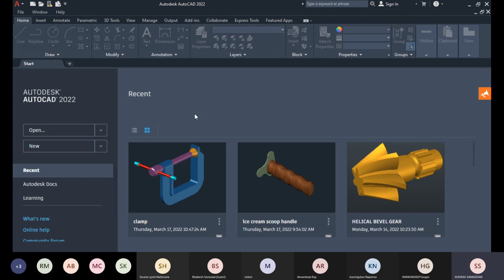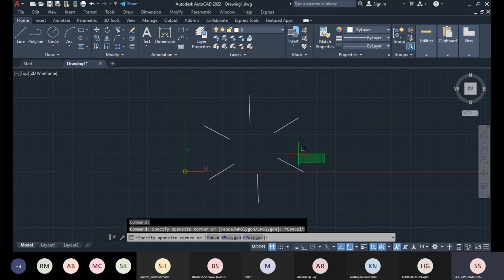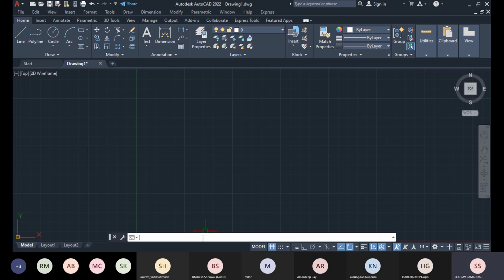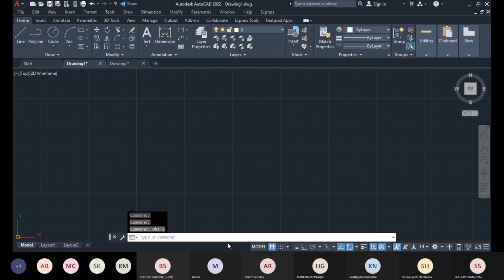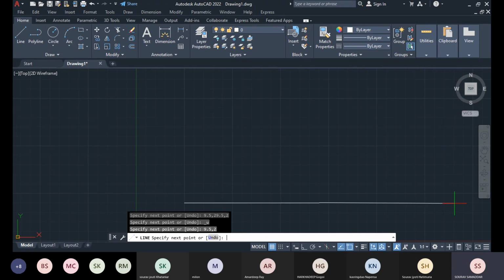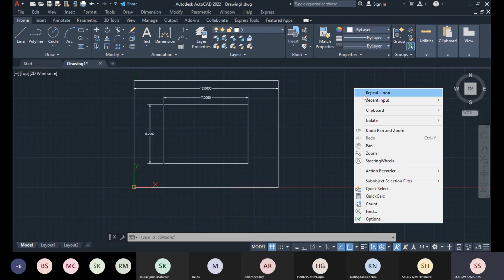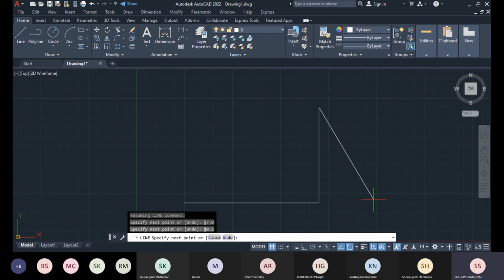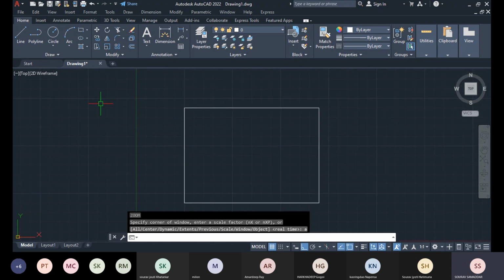ATC BATCH 2022 ME AUTO CAD ONLINE RECORDS #2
Hello Friends,
My Name Is Kasringdao Napensa,
I Am Basically From K/A, ASSAM

If Do You Like This Comedy/Stories/Gaming Etc.
Then You Will Be Able To See Me On The YouTube,

For Follow me on:-
            Instragram:
Discription Links Given below 👉👇